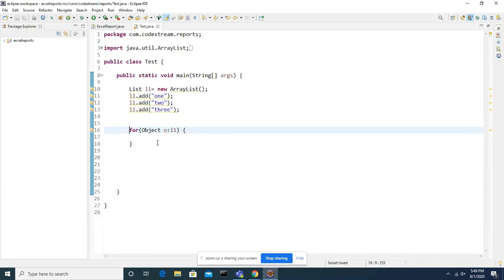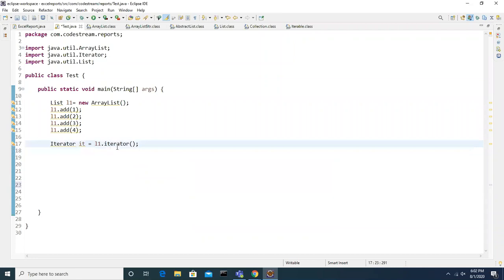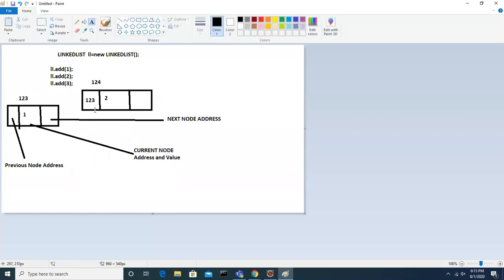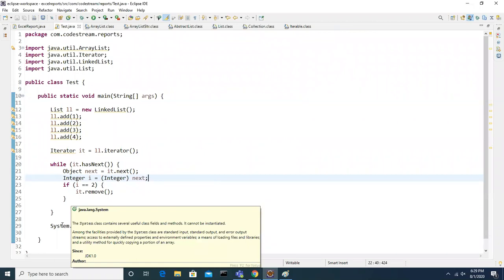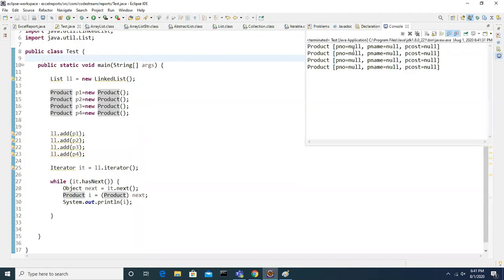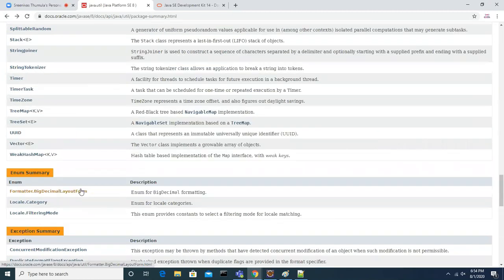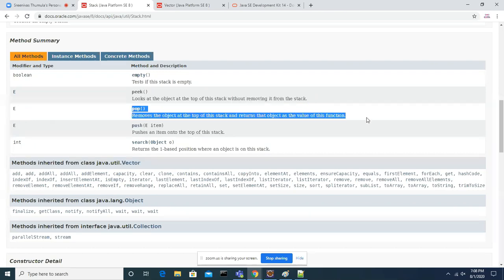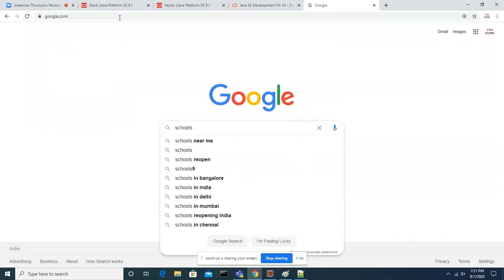Corejava class 43 About collections Framework part-3(ArrayList, LinkedList, Vector)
concepts- Collections framework part-3, Briefing about ArrayList interface, LinkedList interface and Vector